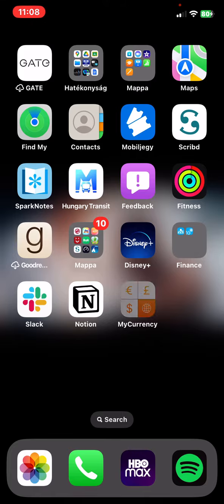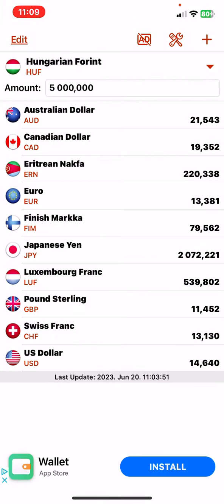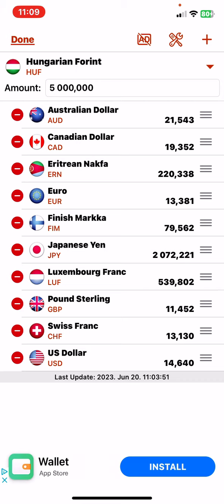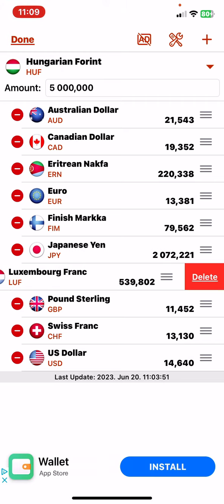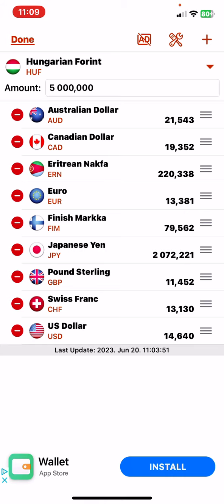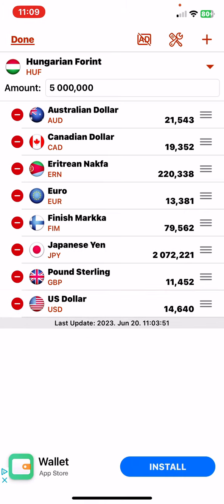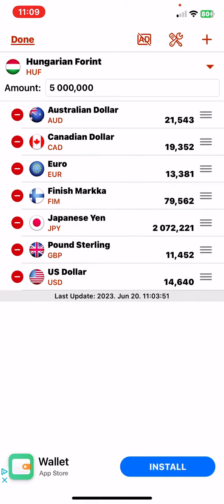How to delete currencies in My Currency Converter?